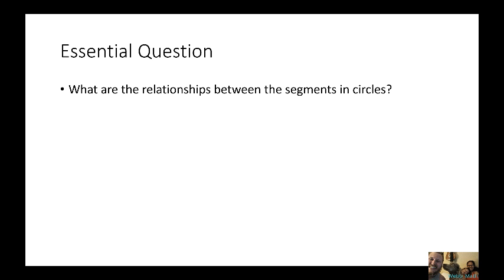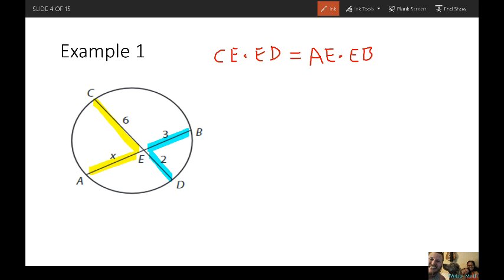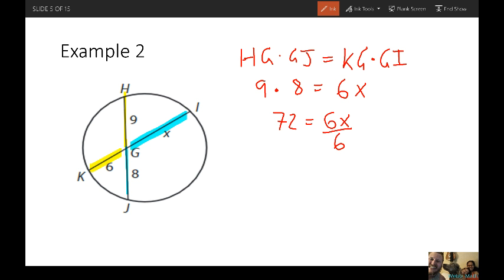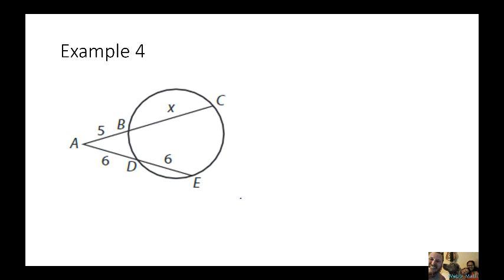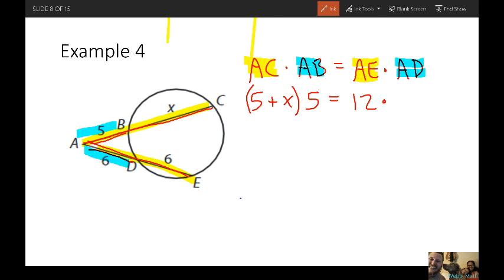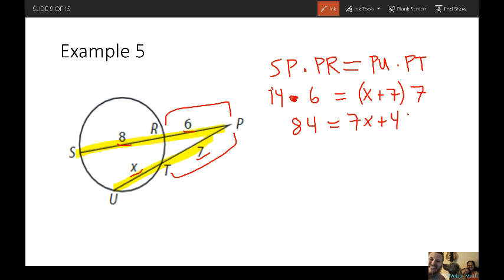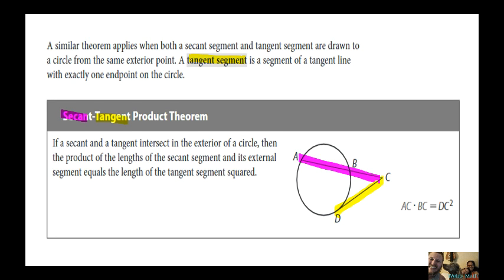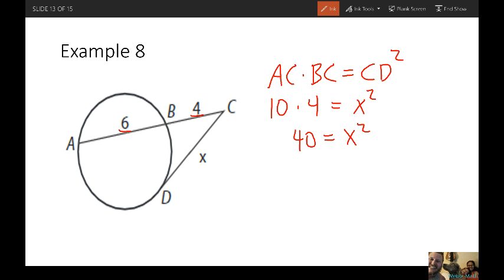15 4 Segment Relationships in Circles